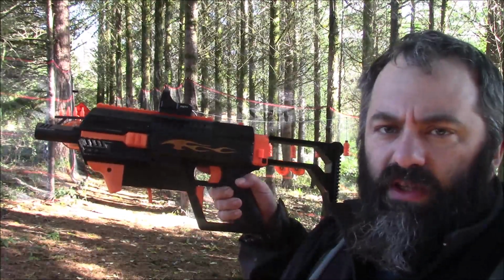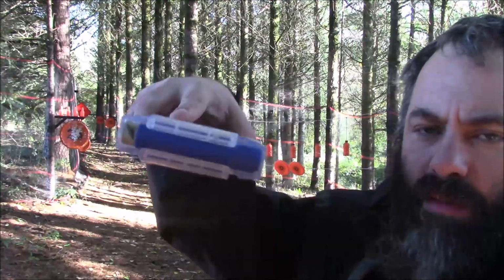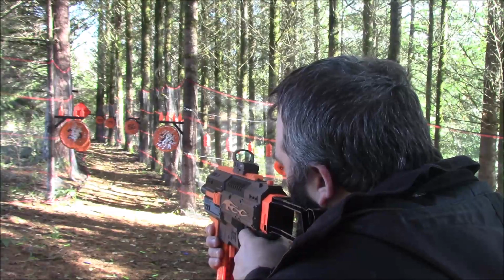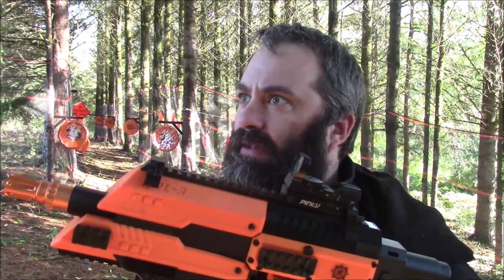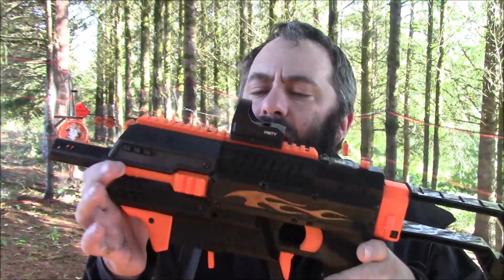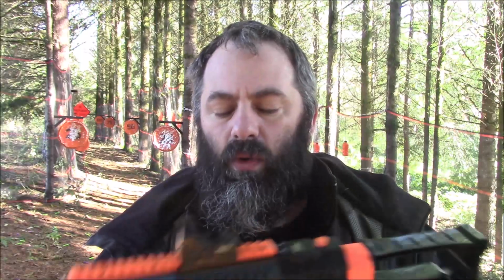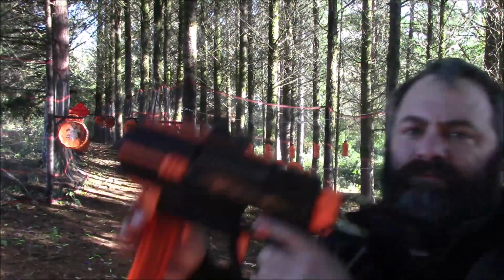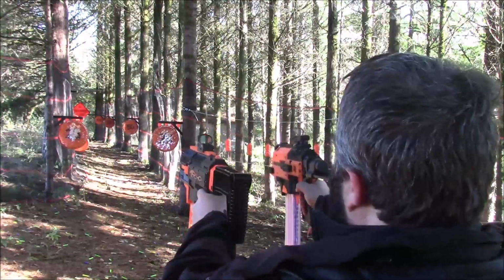Nerf Range Day #18 - FDL 3's